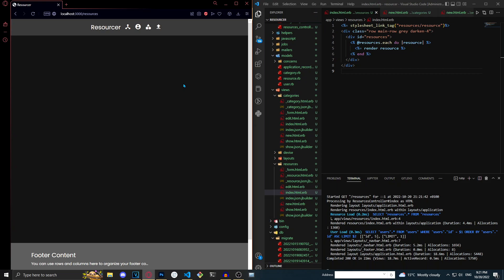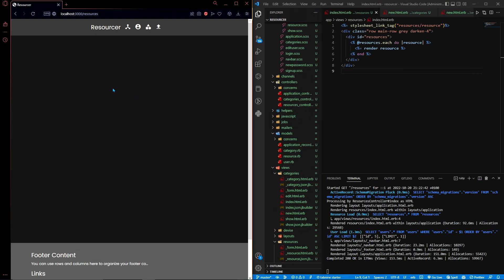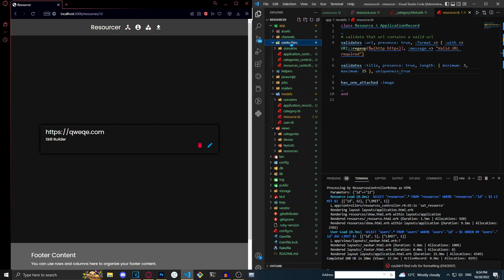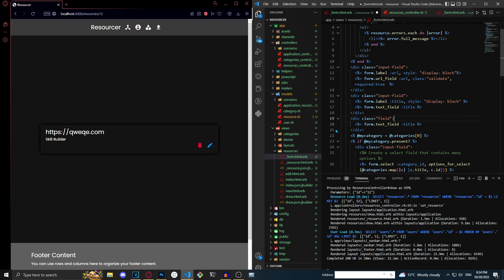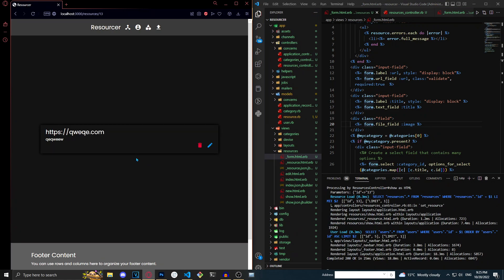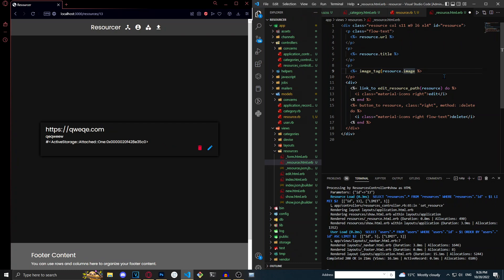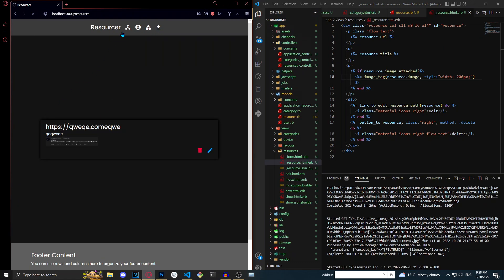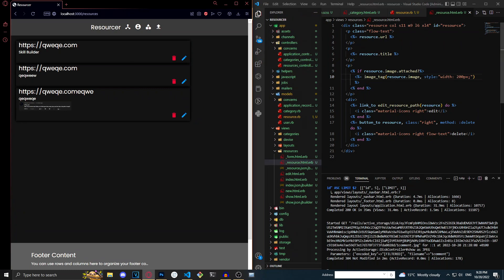How to add Image Support to a model in Ruby on Rails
💎 Unlock ALL my Rails projects & source code for just €15/month In this video we use ActiveStorage to Add images to Posts in Ruby on Rails.